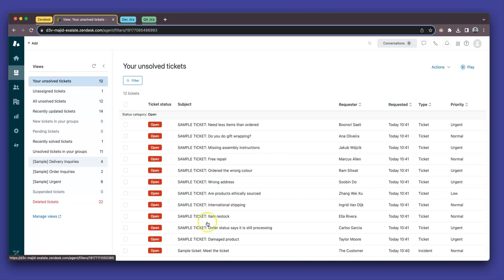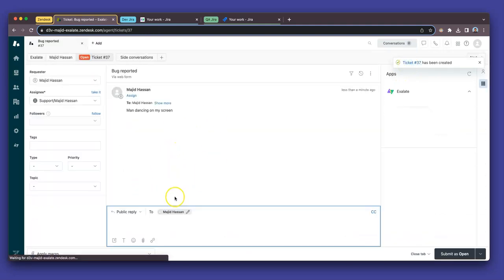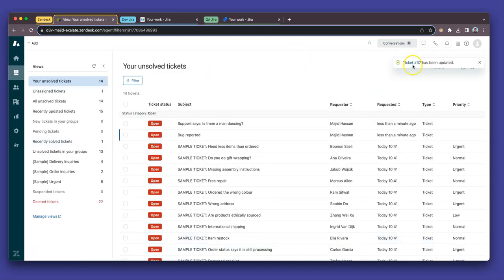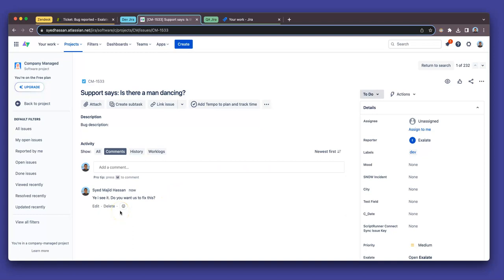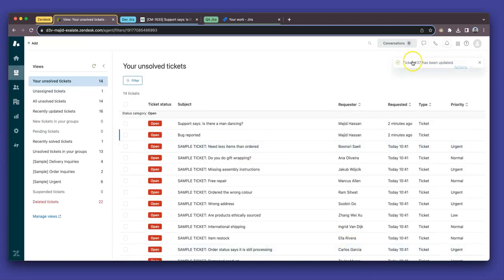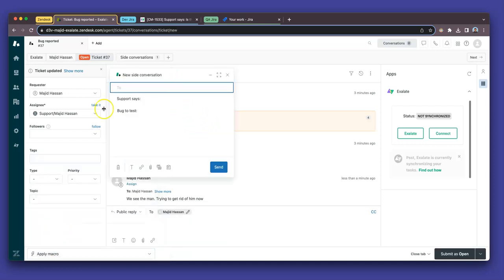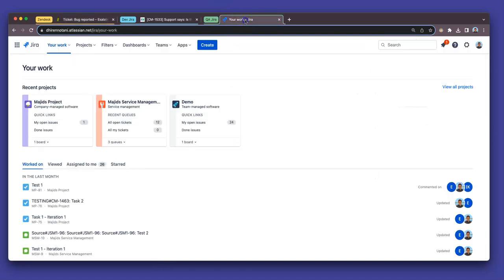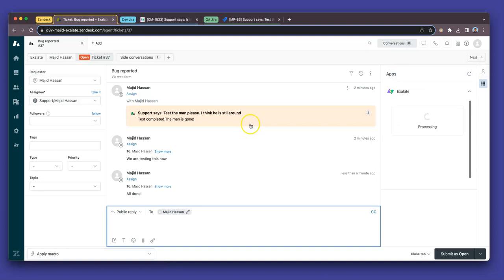Zendesk Jira: Using side conversations to address a one-to-many use case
Use the power of Exalate to turbo-charge your workflows.